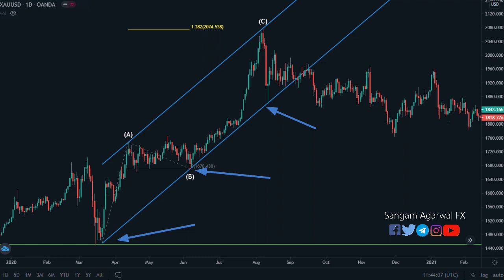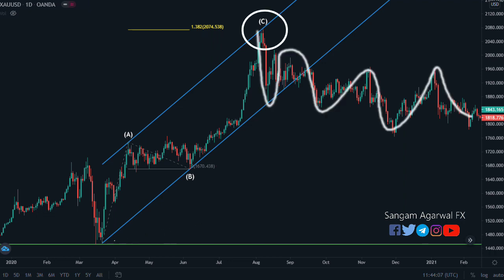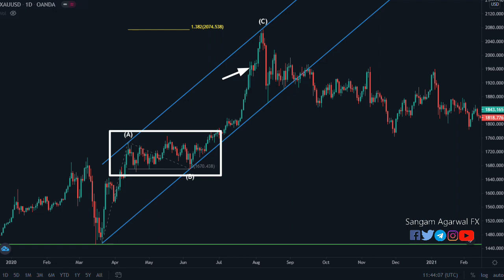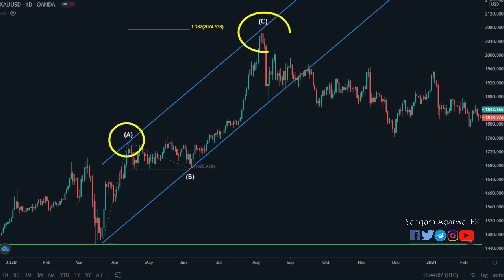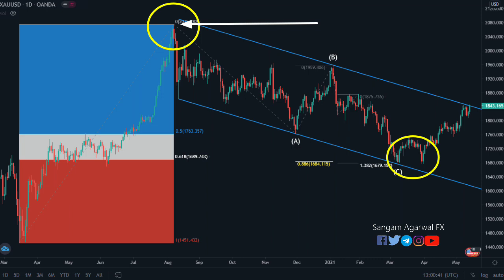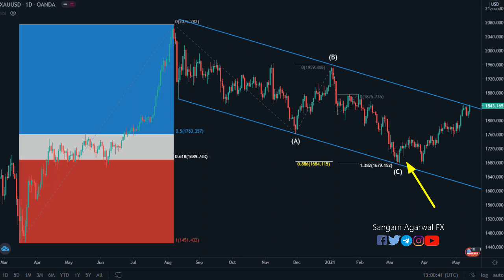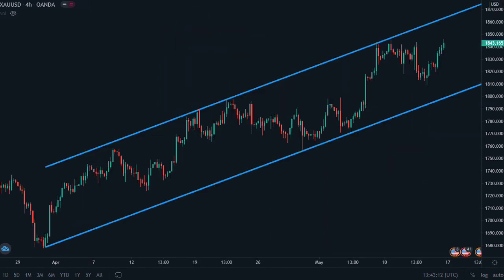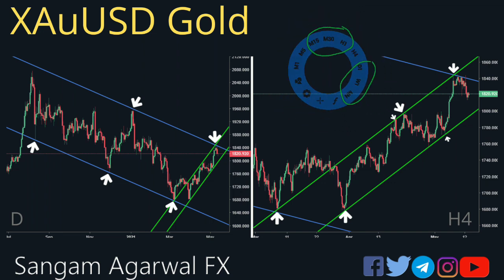How to trade parallel channel like Pro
How to xauusd gold ? How to trade forex ? How to trade parallel channel. Which this video to trade like Pro.
watch this video to learn how you  could make money in 2020 gold historic $2000 price.